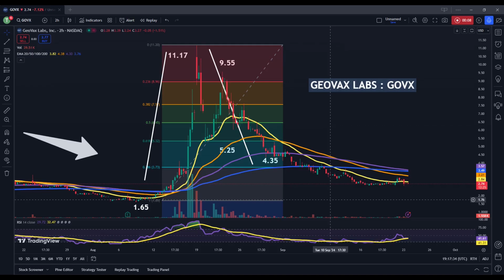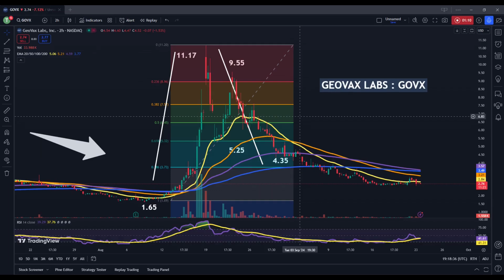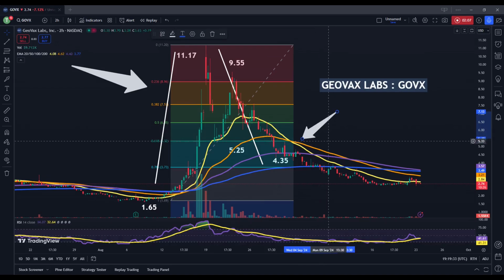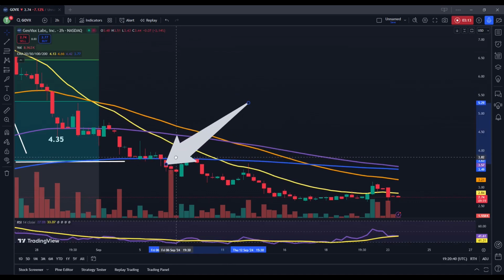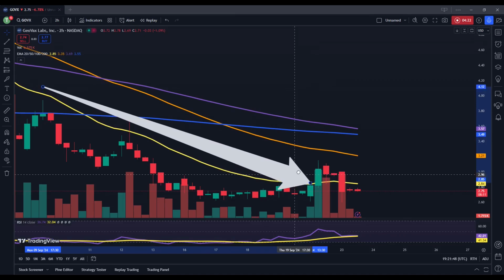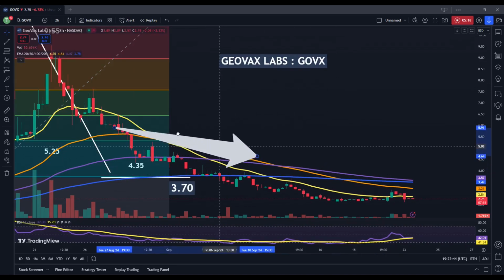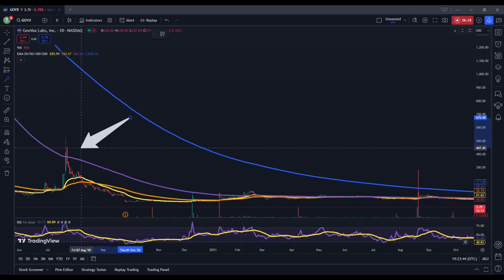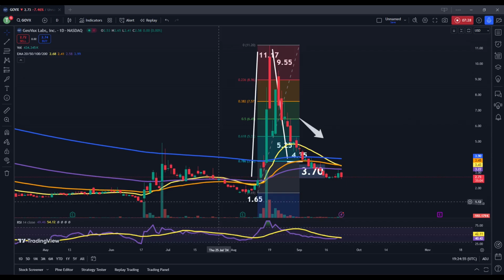GOVX STOCK Ready to EXPLODE? (GEOVAX LABS STOCK)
Investing in GeoVax (GOVX), a company involved in developing vaccines and immunotherapies, as a meme stock comes with substantial risk. Meme stocks, including GOVX, often experience rapid and unpredictable price fluctuations driven by social media trends rather than the company's actual performance or prospects. While GeoVax operates in the biotech sector, which can offer growth potential, its status as a meme stock introduces significant volatility.

Before considering an investment in GOVX, assess your risk tolerance and investment goals. If you’re open to the possibility of quick gains but equally significant losses, GOVX might appeal to you as a high-risk, high-reward opportunity. However, if you prefer more stable, long-term investments, it may be wiser to focus on companies with stronger financials and a proven track record. Diversifying your portfolio can help manage the risks associated with speculative stocks. Consulting a financial advisor is recommended to ensure this investment aligns with your overall strategy.

GEOVAX LABS : Buy or Sell? - GOVX Stock Price Prediction (with Trading Levels) for actionable investments in real-time financial markets.

$GOVX : BUY or SELL?